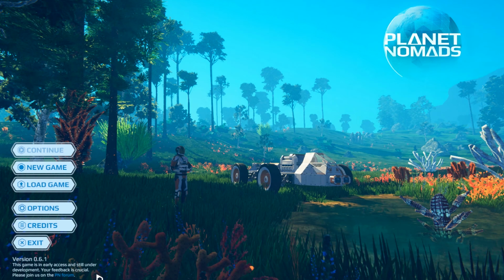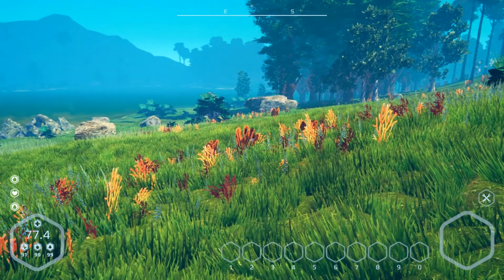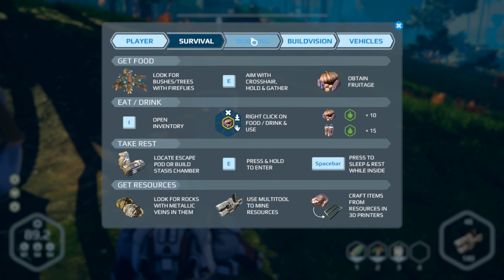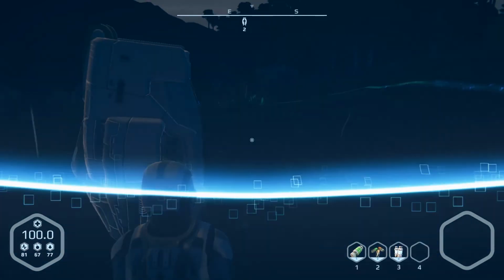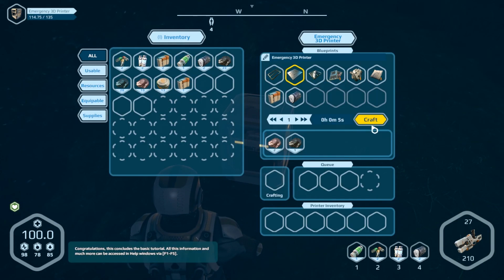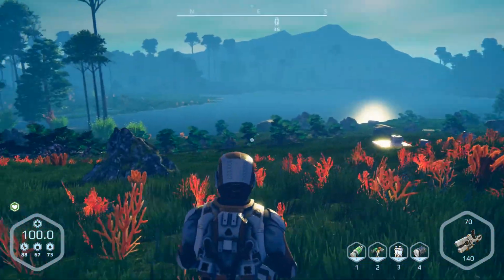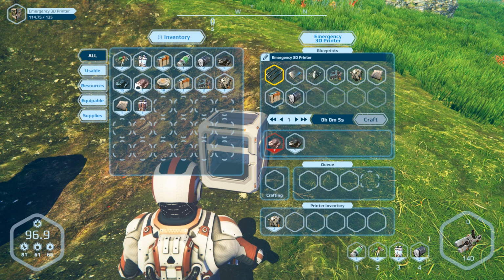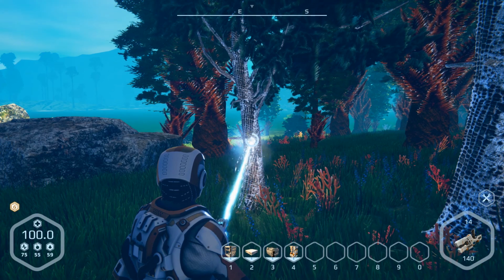Planet Nomads: Another Escape Pod.. | Let's Play / Gameplay | Part 1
Planet Nomads is a sandbox game of survival through building. It takes players on a journey across believable alien planets that are big, beautiful and unsentimental. The environment changes as the players travel around the globe, whether that's an icy pole, sandy hot equator or everything in between.